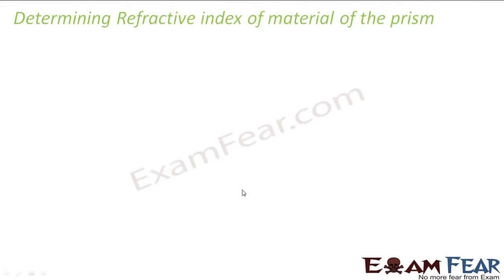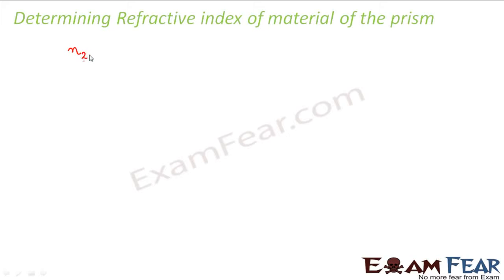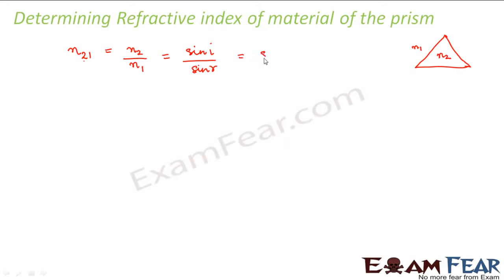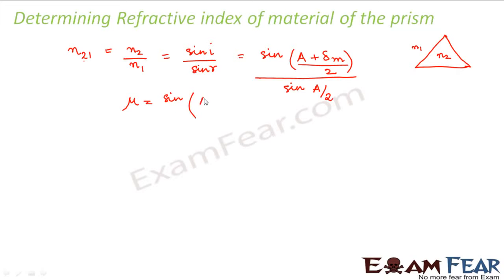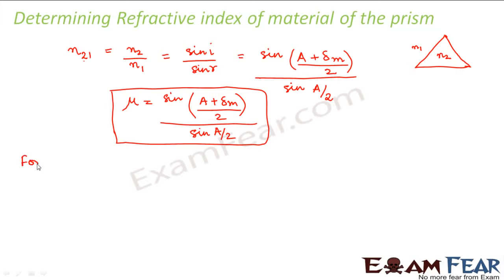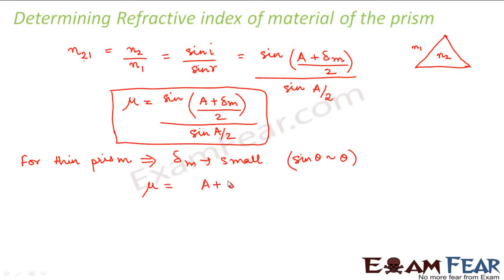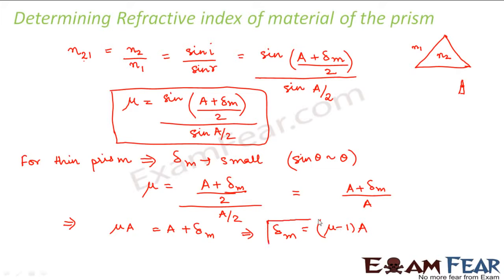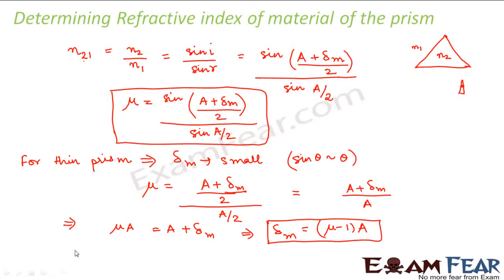Physics Ray Optics part 38 Refractive index of Prism CBSE class 12